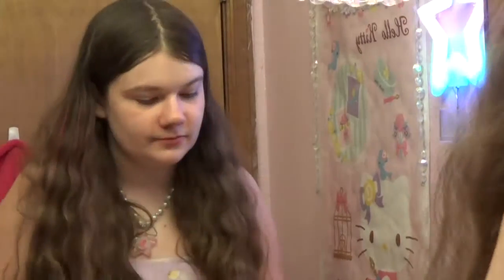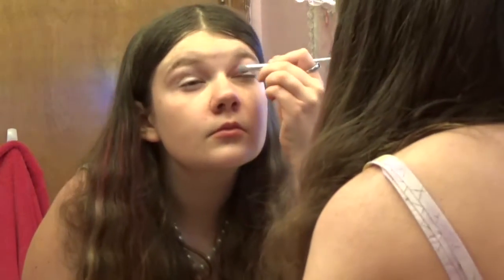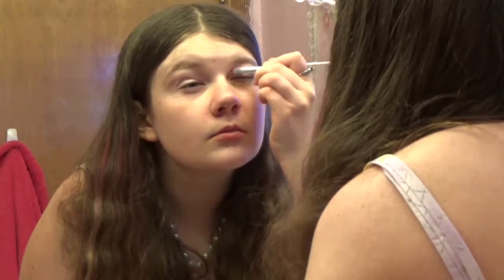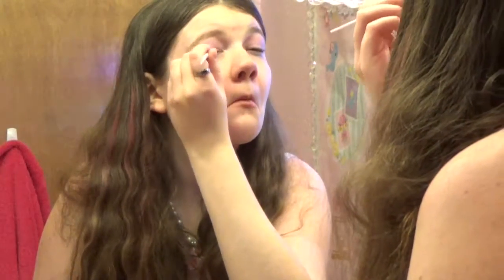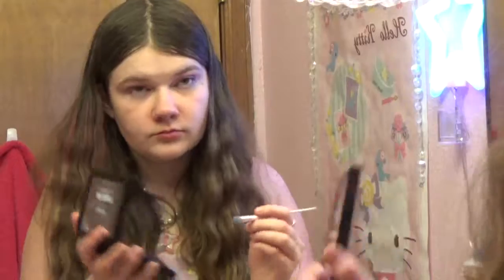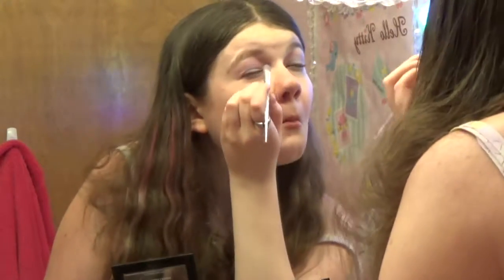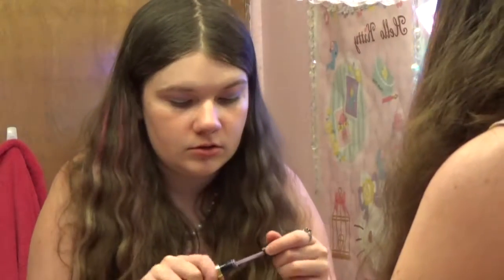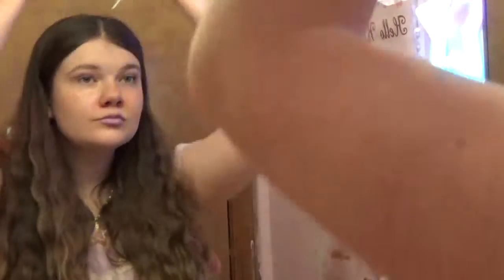KAWAII GLITTER makeup tutorial